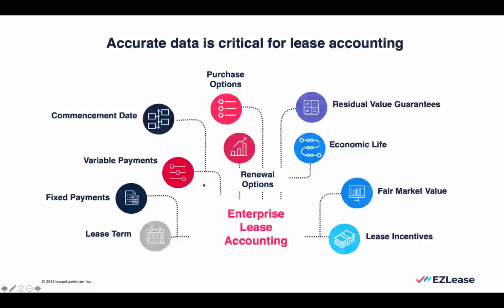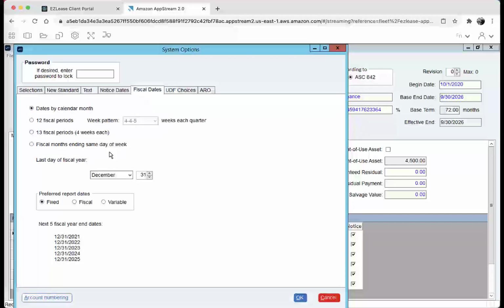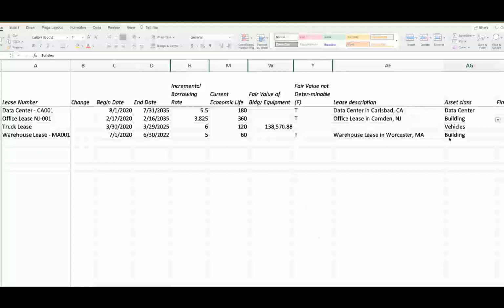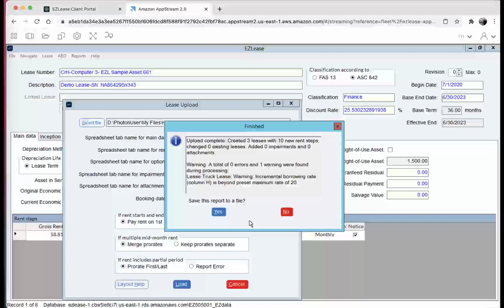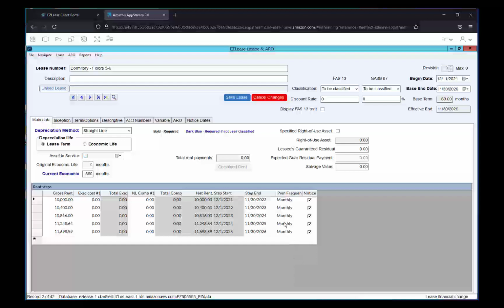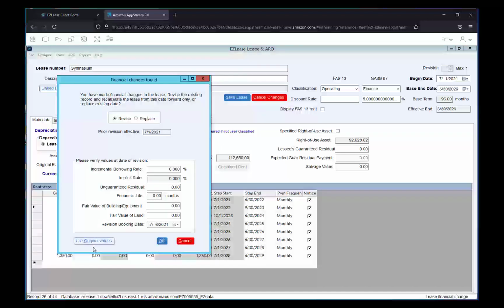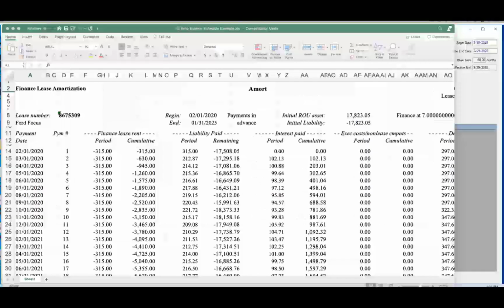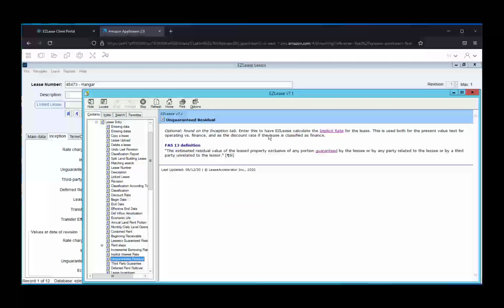EZLease | Product tour: GASB 87 compliance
With EZLease, it's easy to get compliant with GASB 87.